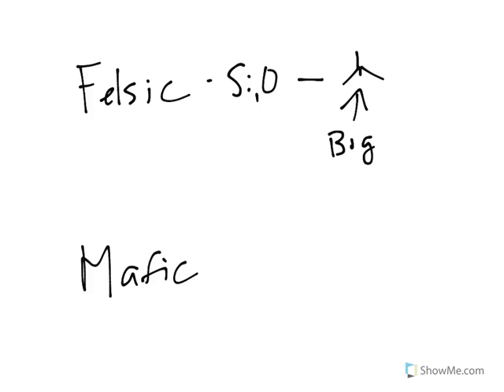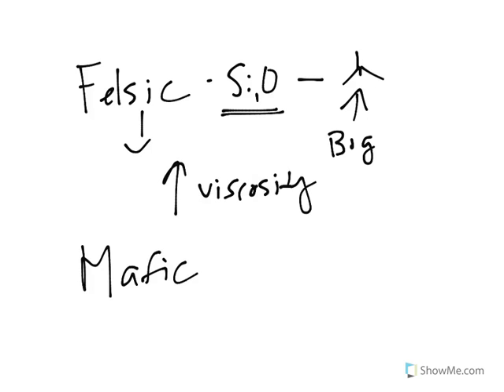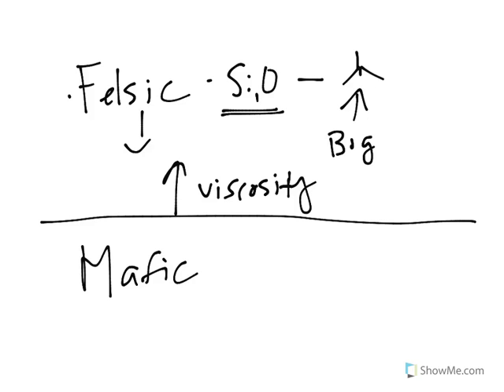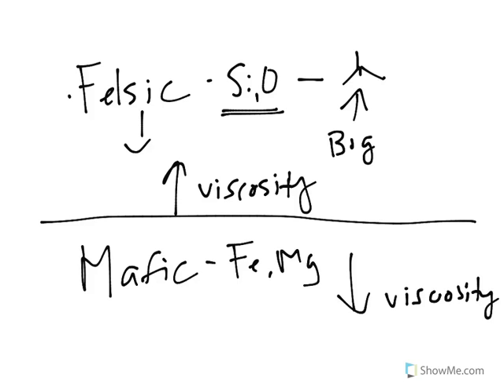Physical Geology, Igneous, Viscosity